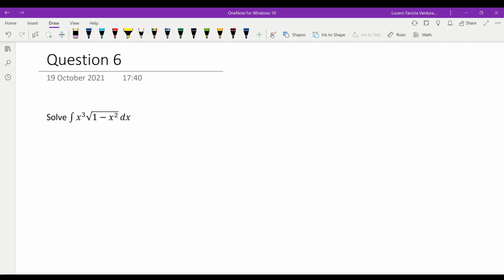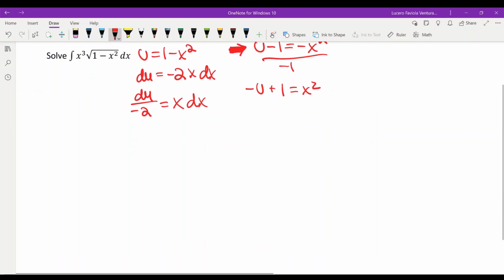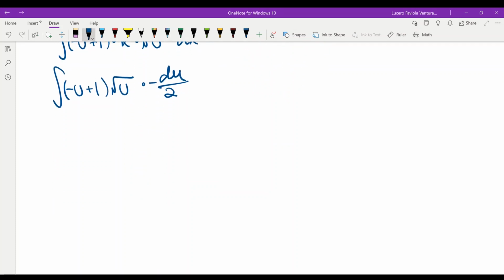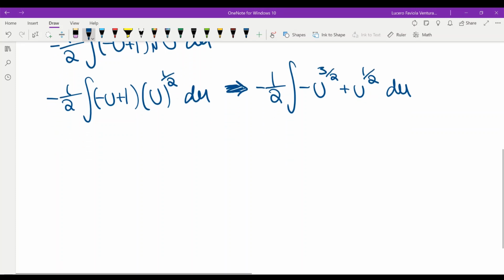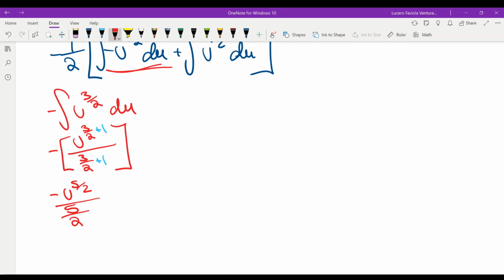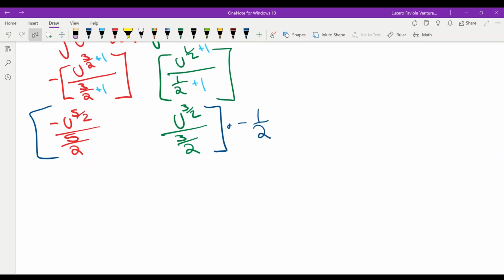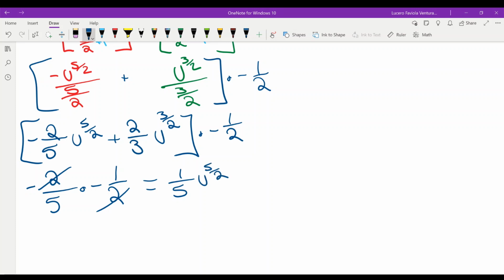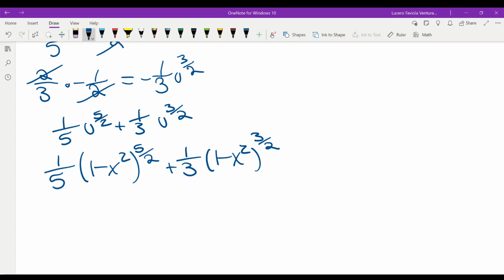Exam 1 Question 6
Finally done haha